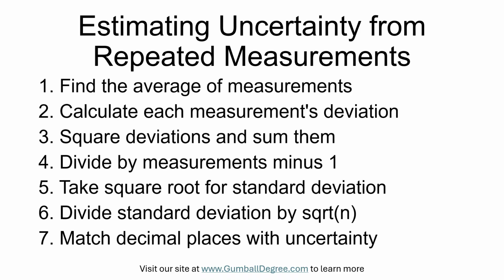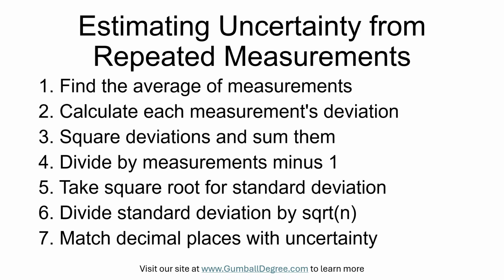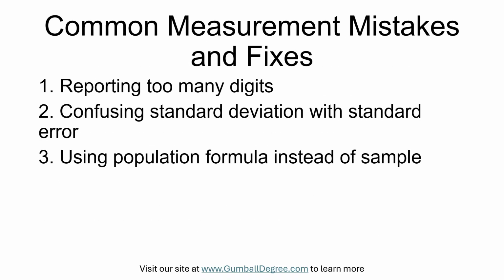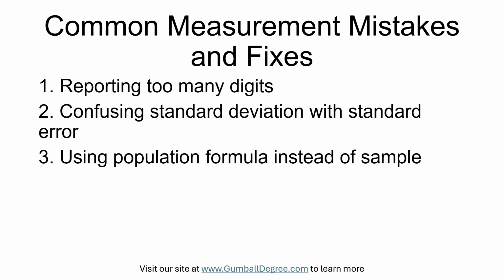Is plus-or-minus one in the last digit valid?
Estimating Uncertainty from Repeated Measurements

1. Find the average of measurements
2. Calculate each measurement's deviation
3. Square deviations and sum them
4. Divide by measurements minus 1
5. Take square root for standard deviation
6. Divide standard deviation by sqrt(n)
7. Match decimal places with uncertainty

Common Measurement Mistakes and Fixes

1. Reporting too many digits
2. Confusing standard deviation with standard error
3. Using population formula instead of sample